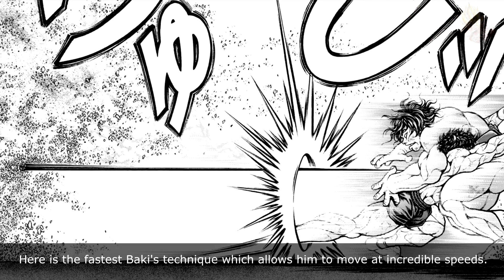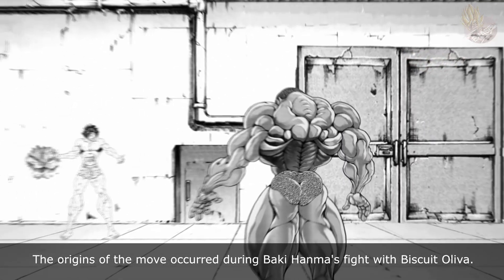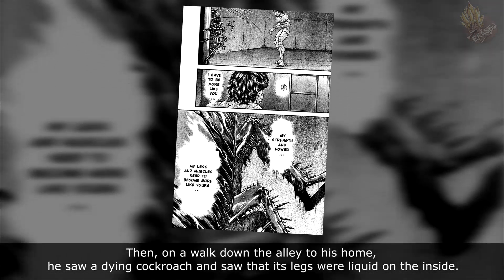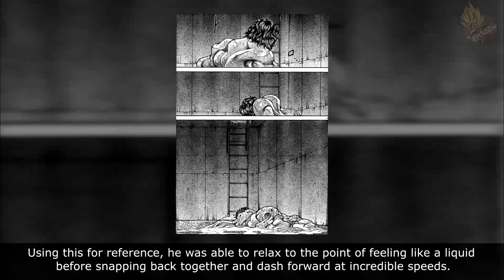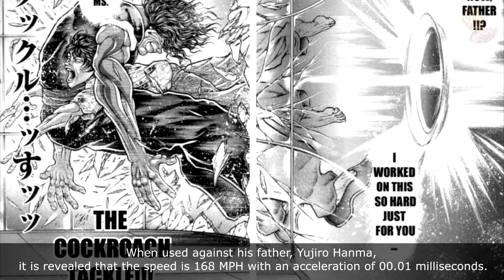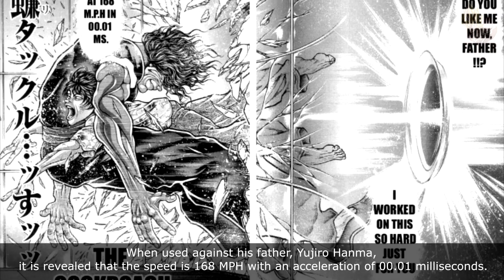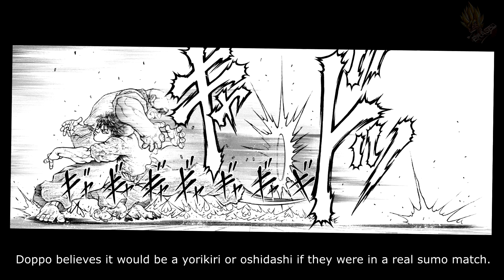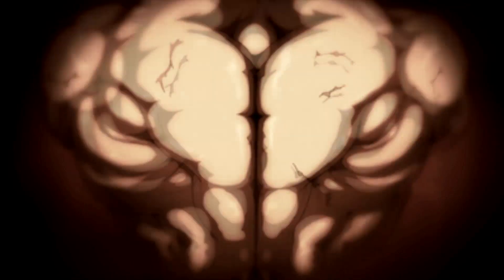With this technique, Baki can move 200 MPH!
With this technique, Baki can move at the speed of 200 MPH!
📕Manga/Anime: BAKI
🙎🏻‍♂️Author/Artist: Keisuke Itagaki
Cockroach
dash
baki vs yujiro
baki vs doppo
baki vs Chiharu Shiba
baki vs Honoo
baki vs sumo
baki speed
baki fast
speed
son
of
ogre
manga
chapter
technique
top
best
fastest